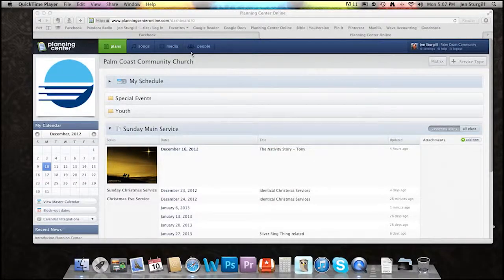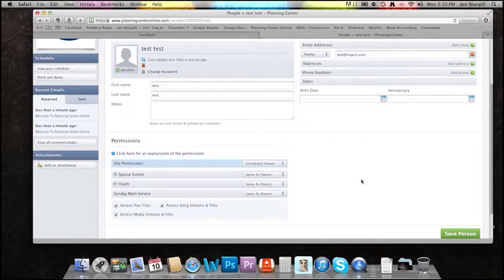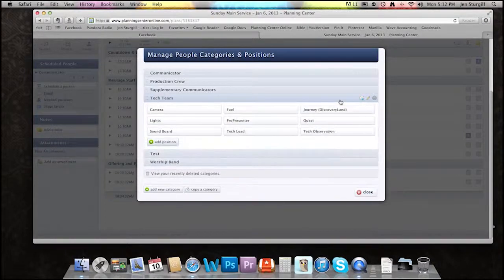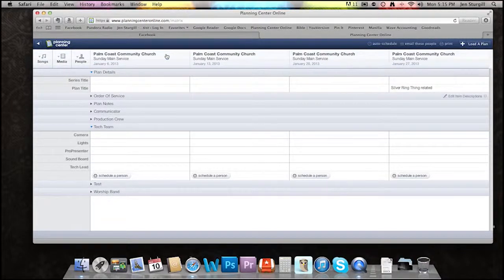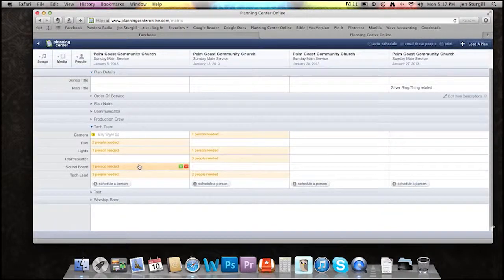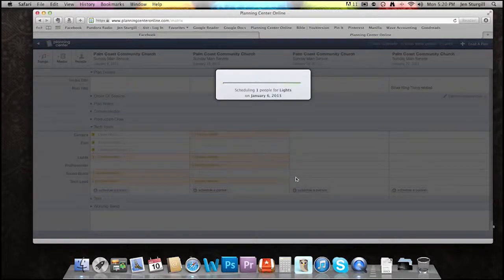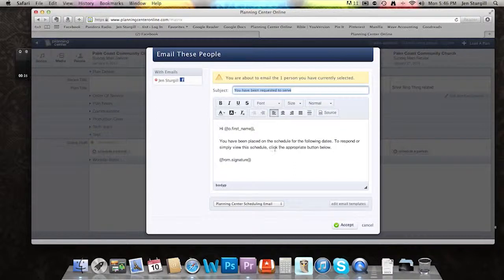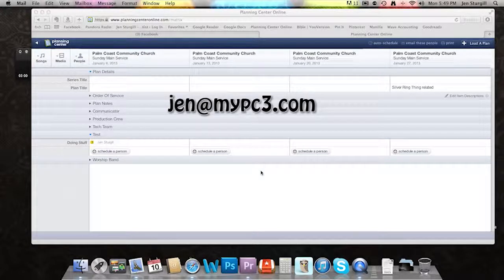Scheduling on PCO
How PC3 uses Planning Center Online to schedule volunteers.